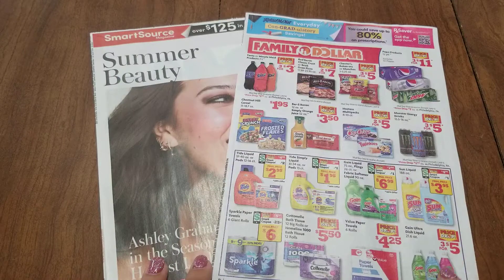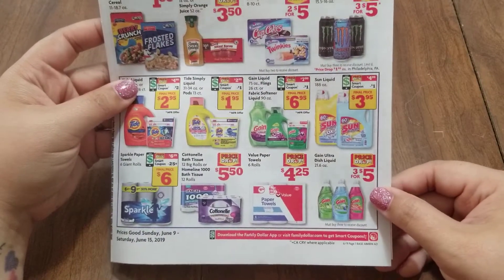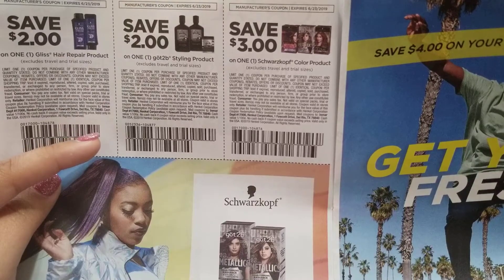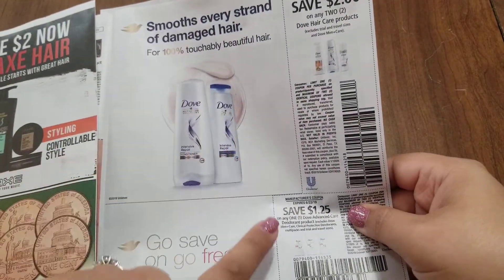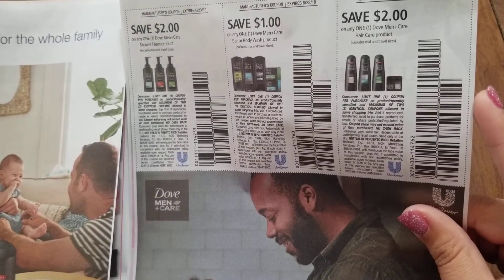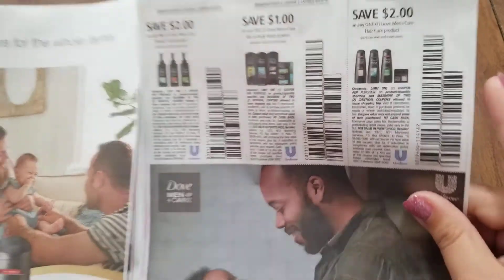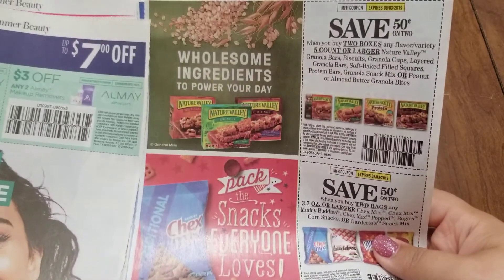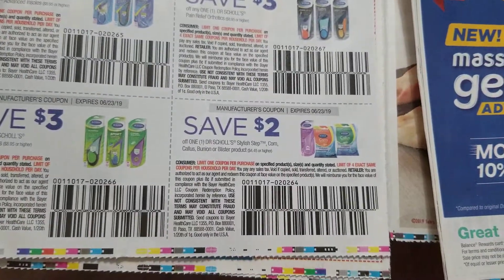Coupon Insert Preview for 6/9/19 [ WHAT COUPONS DID I GET?]